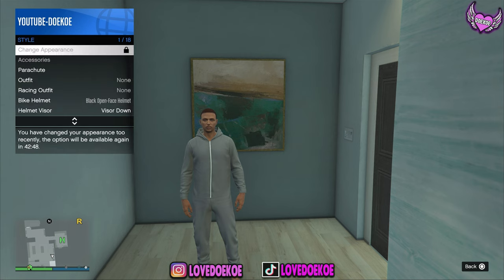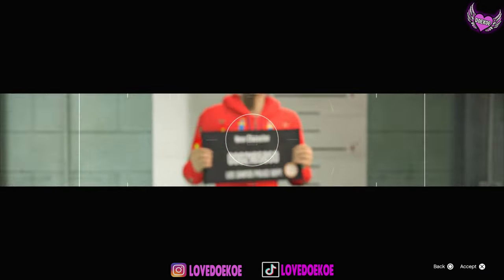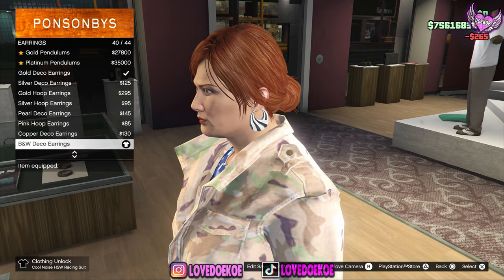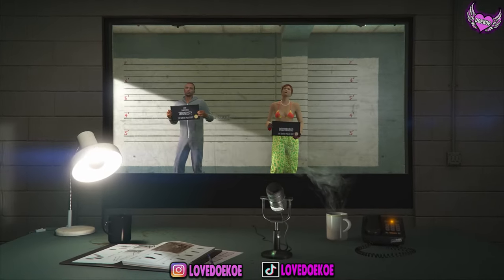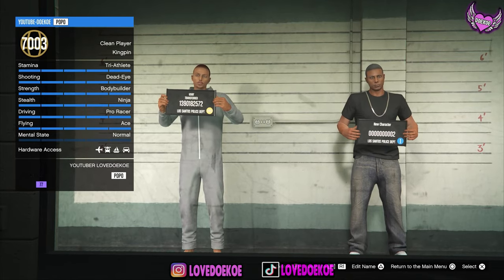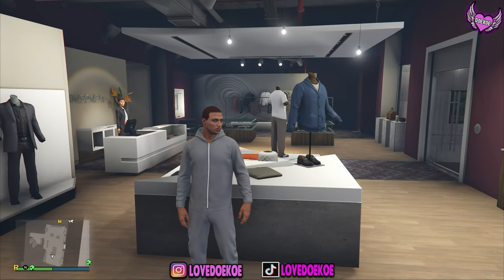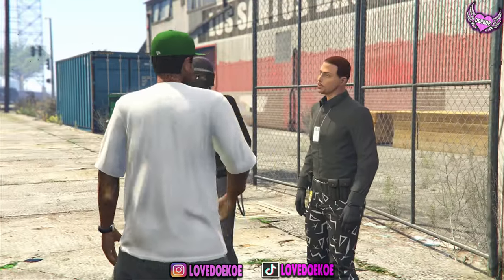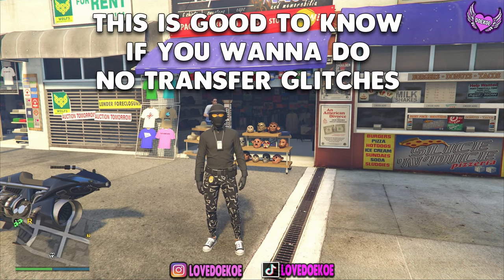How To Get GUN BELT & IAA BADGES In GTA 5 Online! 🔥🔥 | MAKE MODDED TRYHARD OUTFITS IN GTA 5 ONLINE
Welcome to our latest GTA 5 Online tutorial where we'll show you how to get the highly coveted GUN BELT & IAA BADGES and create an easy modded black male tryhard outfit. If you're looking to elevate your character's style and up your game in the online world of GTA 5, you won't want to miss this.

In this step-by-step guide, we'll cover everything you need to know to get your hands on these exclusive items and create a killer look that's sure to impress your friends and enemies alike. We'll show you where to find the GUN BELT & IAA BADGES and how to unlock them, as well as provide tips and tricks for customizing your character's outfit to make it stand out.

Whether you're a seasoned GTA 5 player or just starting out, this tutorial is perfect for anyone looking to take their gaming to the next level. So grab your controller and join us as we dive into the world of GTA 5 Online and show you how to get the GUN BELT & IAA BADGES in style.

𝗜𝗡𝗦𝗧𝗥𝗨𝗖𝗧𝗜𝗢𝗡𝗦 𝗩𝗜𝗗𝗘𝗢 𝗥𝗘𝗤𝗨𝗘𝗦𝗧:
- 𝗦𝗲𝗻𝗱 𝗺𝗲 𝘀𝗰𝗿𝗲𝗲𝗻𝘀𝗵𝗼𝘁 𝗼𝗳 𝘆𝗼𝘂𝗿 𝗻𝗮𝗺𝗲 𝗮𝗻𝗱 𝗺𝗲𝗺𝗯𝗲𝗿𝘀𝗵𝗶𝗽.
- 𝗥𝗲𝗾𝘂𝗲𝘀𝘁 𝘁𝗵𝗲 𝘃𝗶𝗱𝗲𝗼 𝘆𝗼𝘂 𝘄𝗮𝗻𝘁.

TAGS -
GTA 5 Online, Gun Belt, IAA Badges, Modded Outfit, Black Male, Tryhard, Video Game, Tutorial.